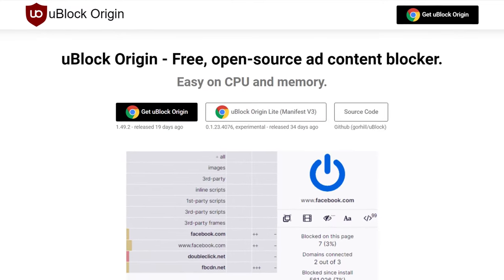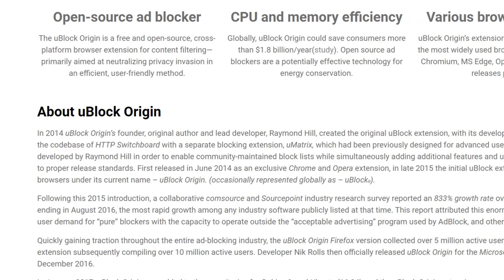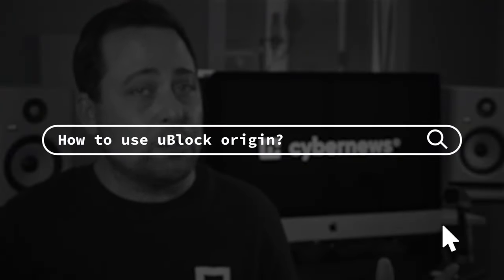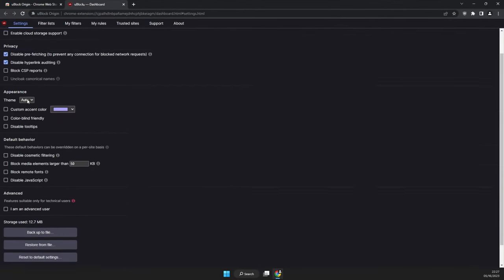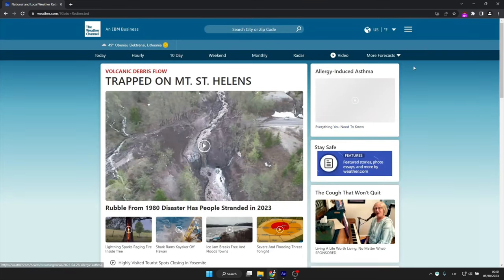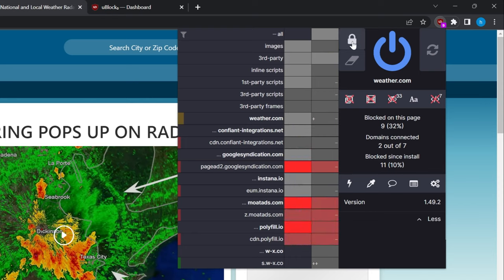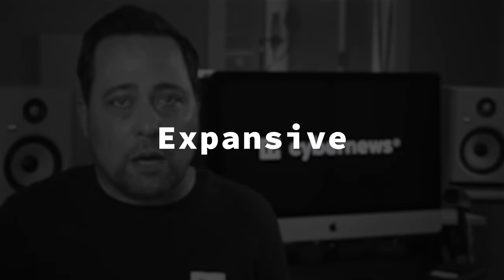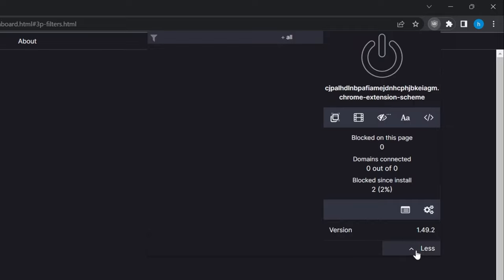The Ultimate uBlock Origin Review | Is it the Best Ad Blocker?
🔥 Get an exclusive DEAL for more than ad-blocking tools! 🔥

uBlock Origin is probably a name you've heard before. It seems like a very user-friendly tool, but… how good is it actually, and can it do more than block ads? Well, let's find out in my in-depth uBlock Origin review…

Best Ad Blocker - What is uBlock Origin?

It was released all the way back in the good old 2014, so by now, they have built quite a reputation. And we'll put that reputation to the test today. But if you want a quick overview - I would personally call uBlock Origin more of a content filter since it allows you to do much more than block ads…

Okay, I've told you that uBlock Origin is open-source, but why should anyone care? Open-source basically means that anybody can take the source code of an app, use it, study, change, and distribute it. It's a very user's centric approach to copyright in general, but it's even better for bugs or security. Imagine that instead of 10 employees trying to fix a bug or improve security, you get a few thousand users working on it… and users do seem to love uBlock Origin…

Best Ad Blocker - uBlock Origin - Features

How to block ads on Chrome? Simple, just activate uBlock Origin, and… that's it if you only need protection from ads…

However, I also want to go over the main features this tool offers briefly. The first features are popup and large media element blocking. I can toggle them on or off for every website manually in the extension. Or make the changes permanent with the lock symbol or through the settings. In the settings, I can also define what a "large media" is in kilobytes or megabytes.

The Javascript and Remote Font blockers are great tools for when I want to speed up my browsing experience. A lot of websites come with a ton of fancy scripts that I don't really need, especially when I'm just looking for an article to read. So popping these settings on helps me reduce bloated loading times.

Up next, Element Zapper is one of the most interesting features of uBlock Origin. It allows me to temporarily hide any element on a webpage without creating filters or anything else. So if I go to some website that has a weird ad or element, I can just do this, and viola. It's great for sites I just visit once for some technical info…

Element picker is another interesting feature for when I want to create more permanent filters. It allows me to see the exact hierarchy of a block or element and choose at what level I want to hide it. I can create quite complex cosmetic filter networks without coding anything, just using these sliders and then clicking this button to create the filter. So even beginners can work with filters here…

Best Ad Blocker - uBlock Origin - Testing

Okay, the last thing in my Ublock origin review 2024 edition is real-life testing. To do this, I'm using a Chrome browser on a Windows computer and accessing Weather.com and Speedtest.net. First, let's see how these two websites look without uBlock Origin enabled, and then let's turn it on, and… wonderful, all ads and other annoying content are gone. And I like that this extension does tax my browsing speed or leave empty spaces where ads used to be…

00:00 Intro
0:21 What is uBlock Origin?
1:55 uBlock Origin Features
3:54 uBlock Origin Test Results
4:25 uBlock Origin Ease of Use
5:18 uBlock Origin Settings
6:35 Conclusion

The conclusion

Ultimately uBlock is a great ad and content blocker. It's easy to use for beginners but has more advanced settings for experienced users. And the fact that it's free and open source is a nice cherry on top. I recommend uBlock Origin.

The footage is provided by Envato Elements